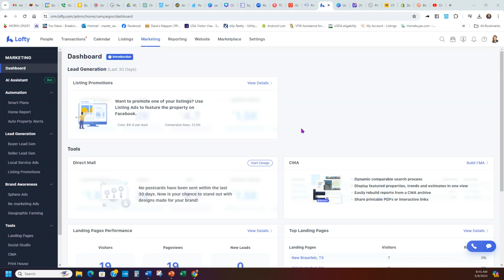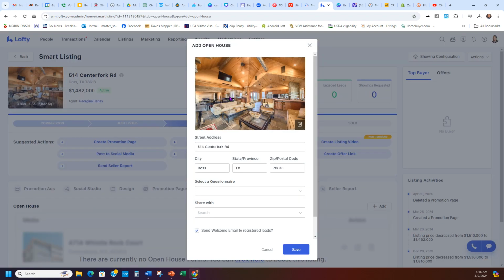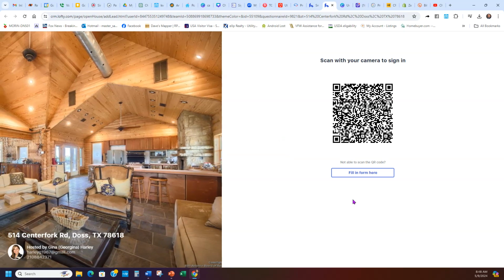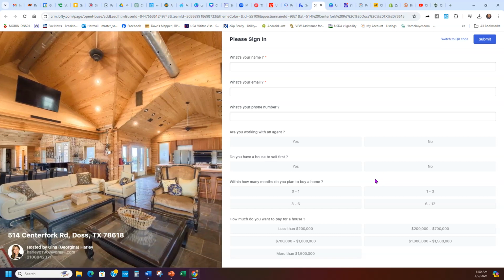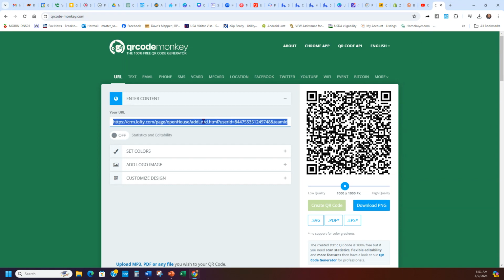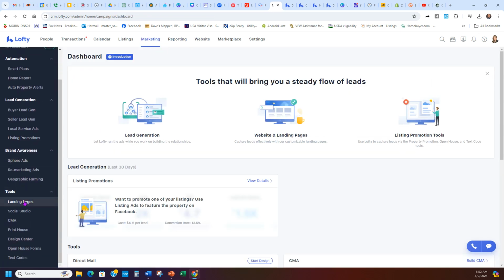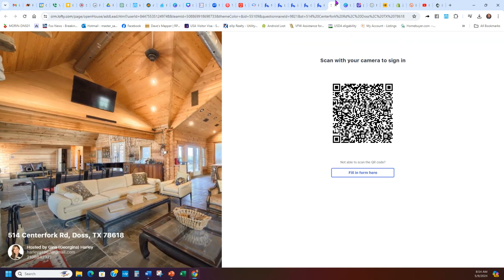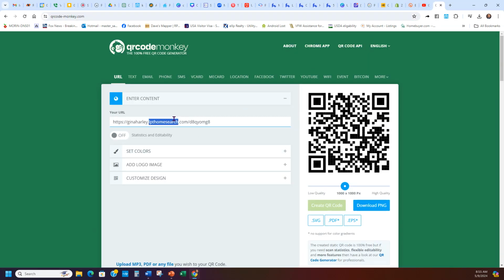Get People to Sign in At Your Open House (Using Lofty Tools)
Created automated sign-in sheets using your Lofty tools to easily get people to sign in to your open house. Also, learn tips and tricks to catch people's information as they drive by and don't come into the home.